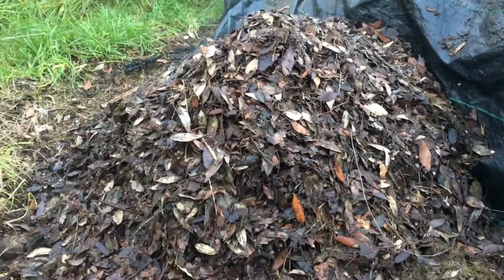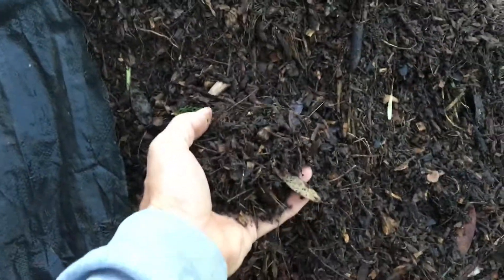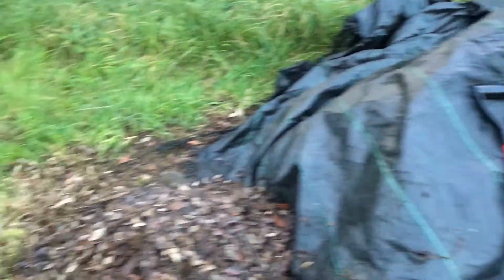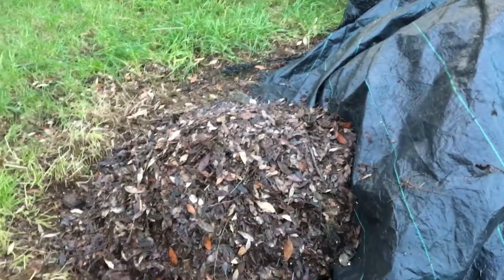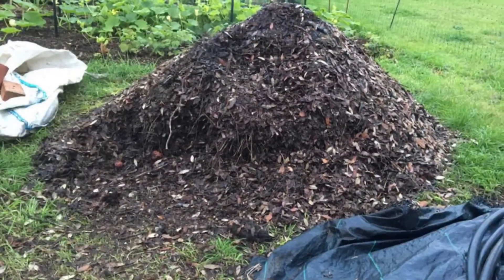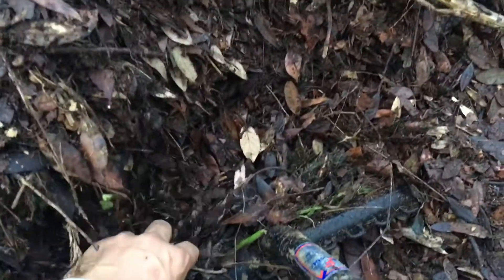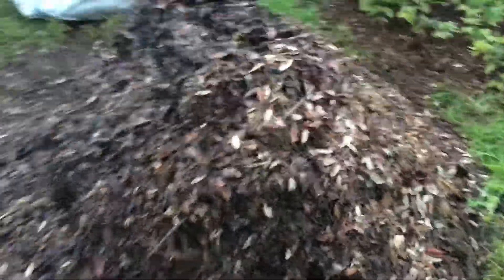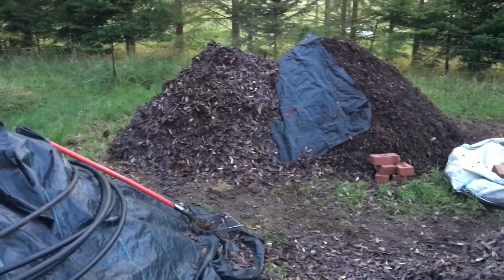Leaves and grass compost update number 2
This is the second turn of the leaf and grass/weed heap. It's really hot. It's been built 8 days now.  It's all good.